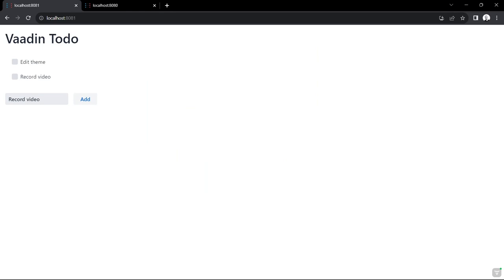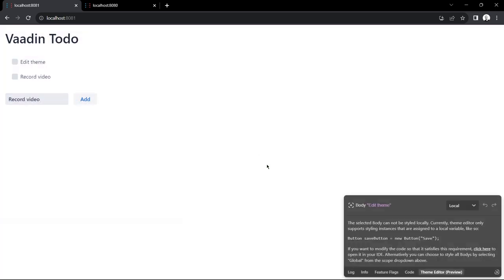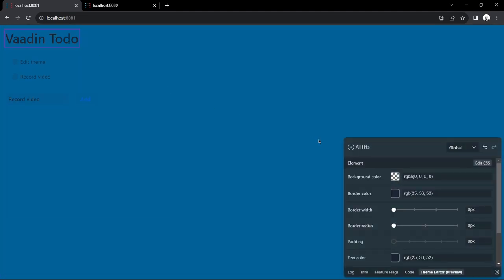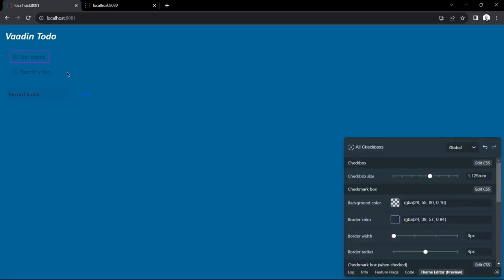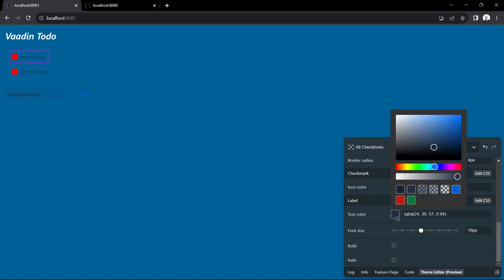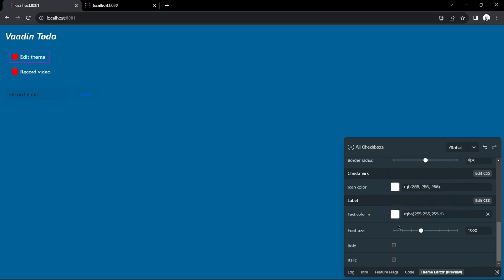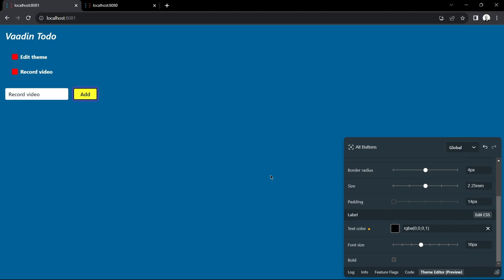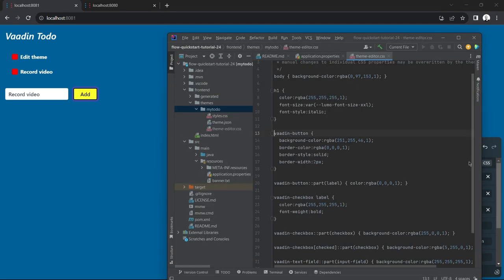Theming and Styling a Java Web App the Low-Code Way: Vaadin Visual Theme Editor Demo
The new Visual Theme Editor low code tool allows you to change the color, font size, etc., in your views – in real time – without code! When you implement changes, they are reflected in the live preview and your code.